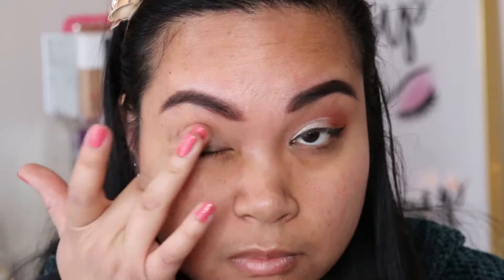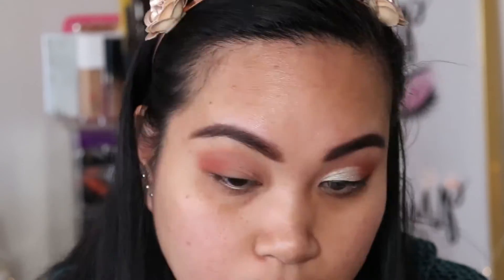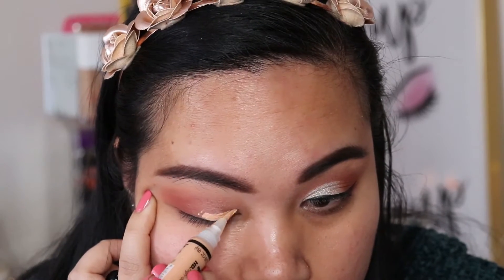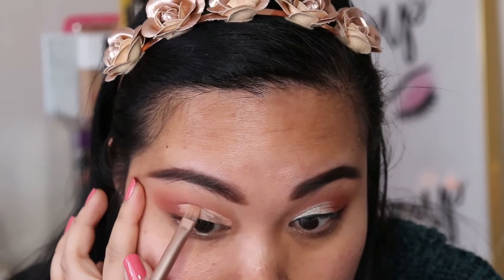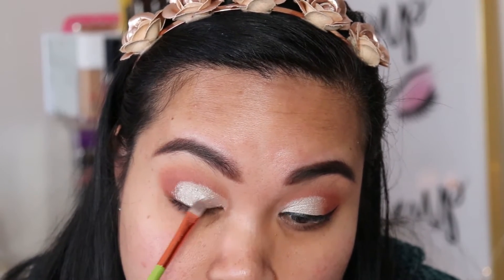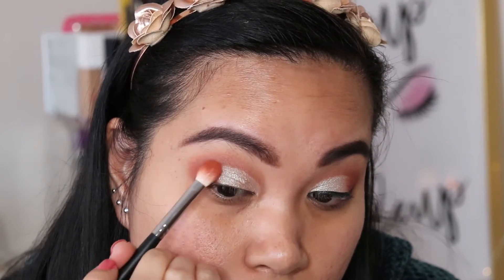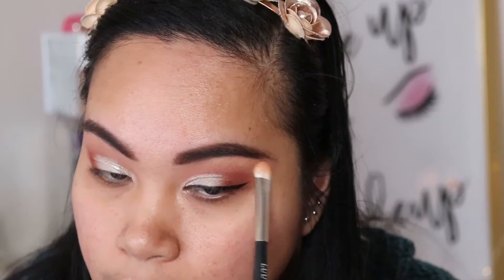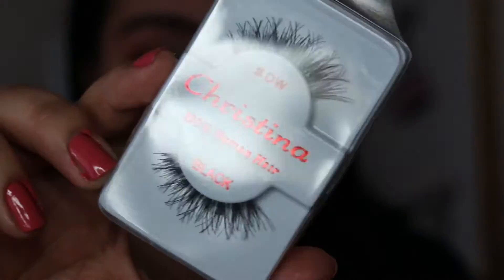CUT CREASE MAKEUP USING DREAM ST PALETTE BY COLOURPOP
Hello guys,

I created this cut crease makeup. Hope you guys like what I did. Still learning on how to make it perfect, but for now here's what I got. :)

xoxo
Marika